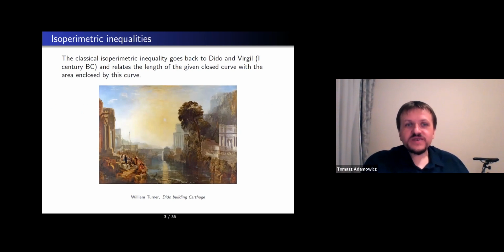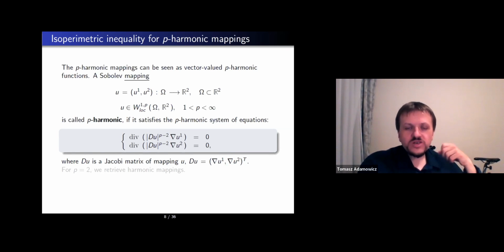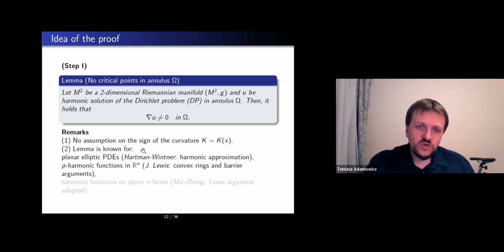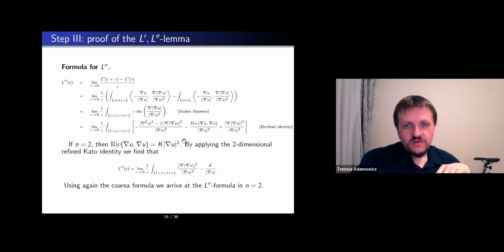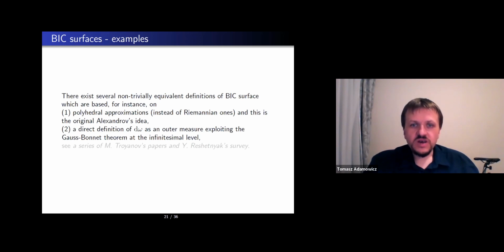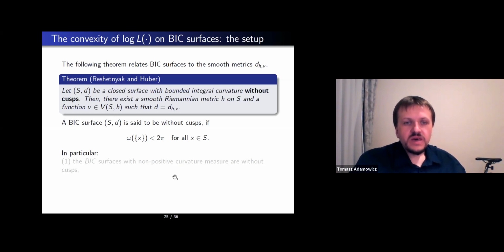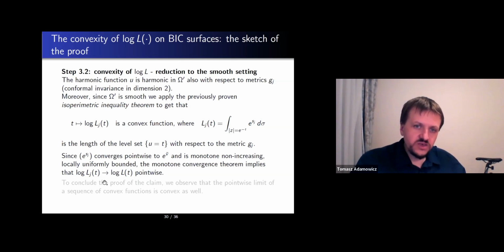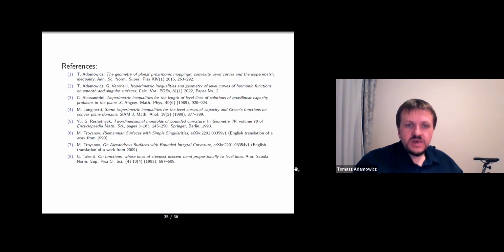Tomasz Adamowicz - Isoperimetric inequalities and curvature of level sets for harmonic functions ...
Tomasz Adamowicz (IMPAN Warsaw)
Isoperimetric inequalities and curvature of level sets for harmonic functions on smooth and singular surfaces

One of the main themes of the talk are monotonicity formulas for level sets of harmonic functions in Euclidean domains and Riemannian surfaces, including the singular Alexandrov surfaces. Such formulas allow for studying the logarithmic convexity of the length of the level curves and related isoperimetric type inequalities. Related are the studies of the geodesic curvature of the level curves and of the steepest descent.